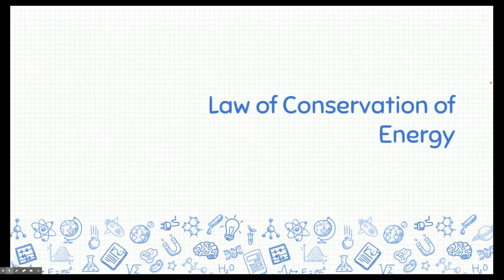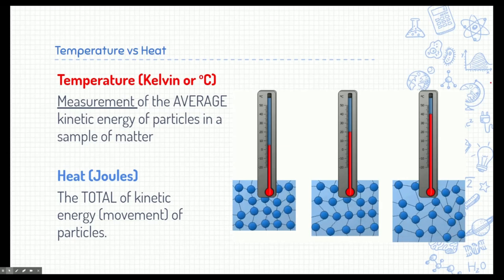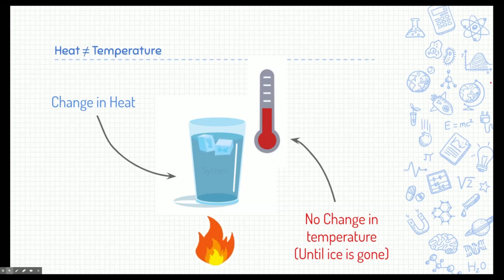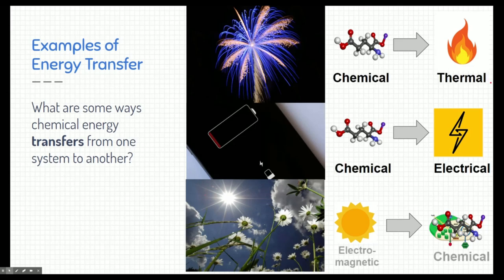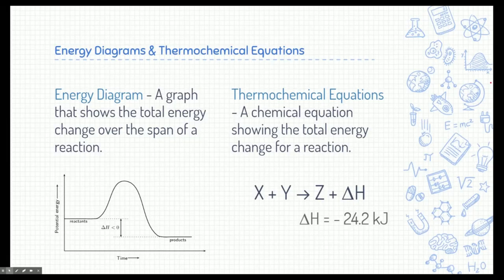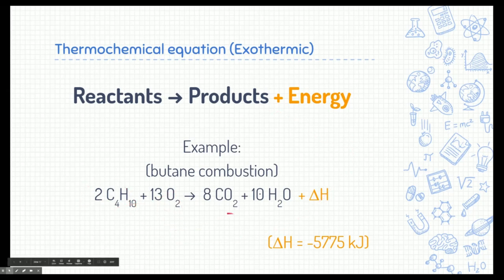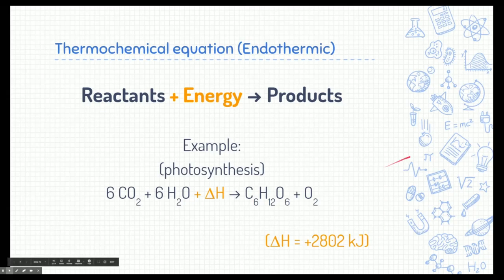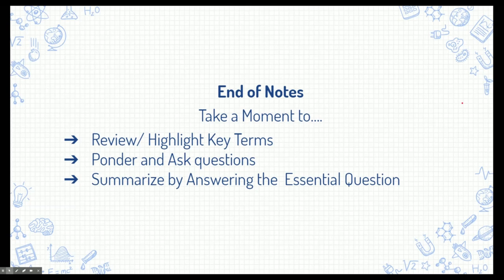Law of Conservation of Energy Notes